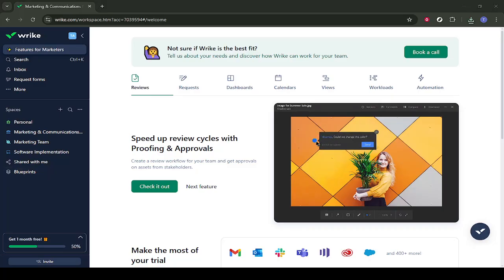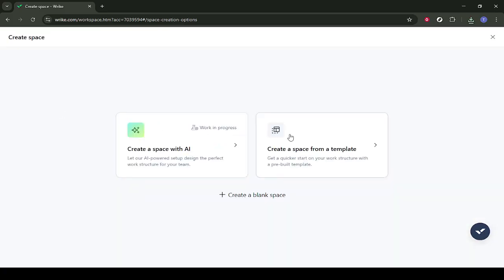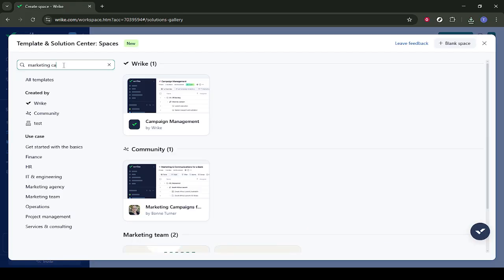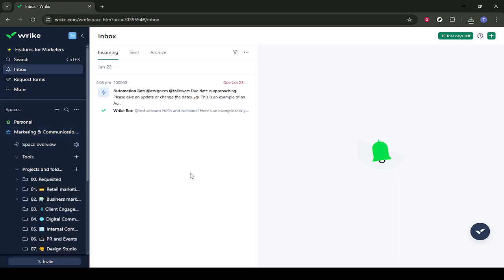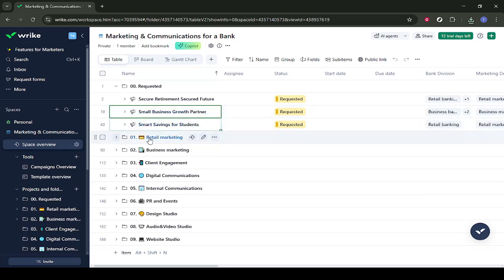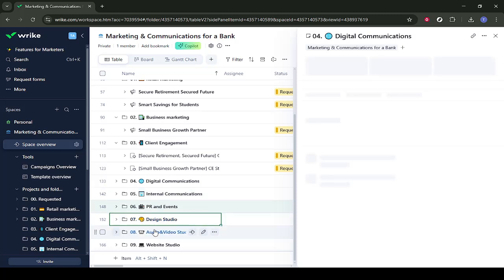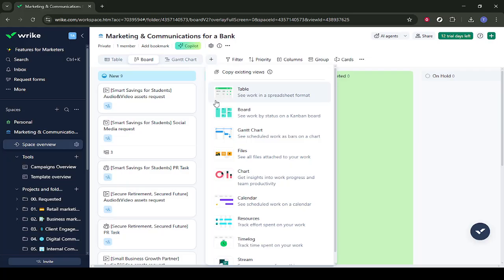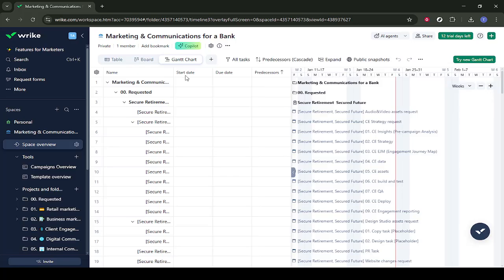How To Use Wrike's Marketing Campaign Template [2026 Guide]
In today's video we cover: Wrike tutorial, marketing template, campaign planning, project management, Wrike tips, digital marketing, marketing workflow, Wrike features, template usage, team collaboration, productivity tools, marketing strategies, project templates, effective campaigns, Wrike guide, marketing tools, campaign management, online collaboration, Wrike for marketers

-Google Drive
-Google Meets
-Google Sheets
-Google Chrome
-Google Forms
-Google Gmail